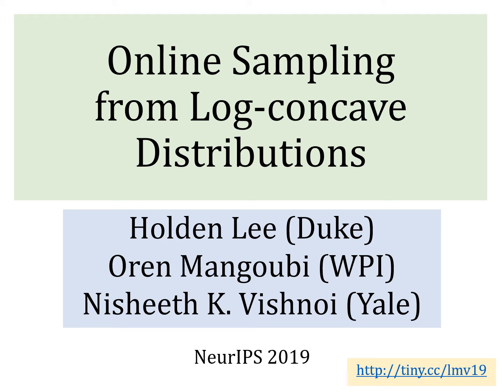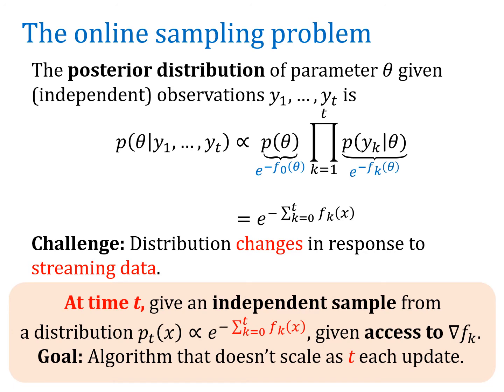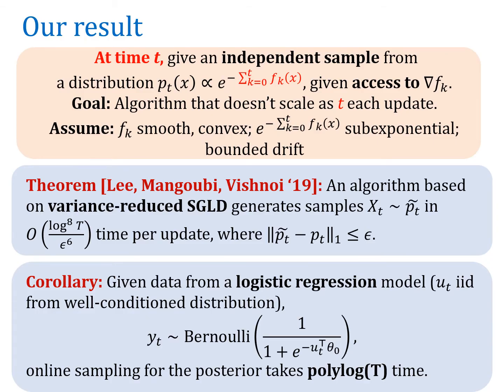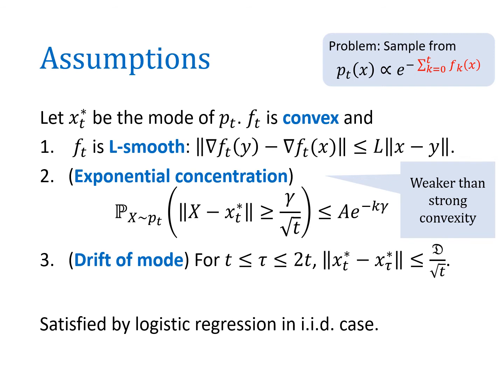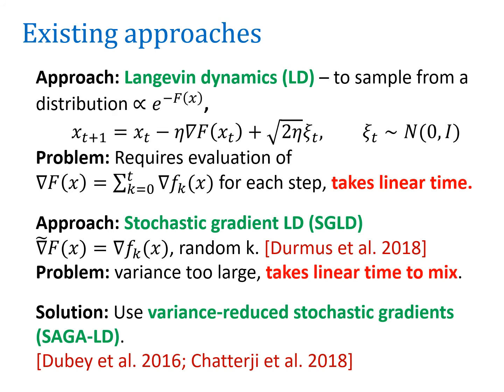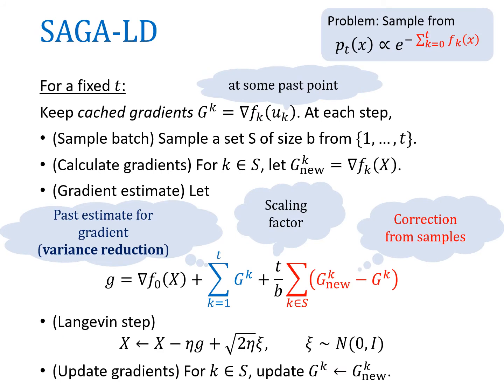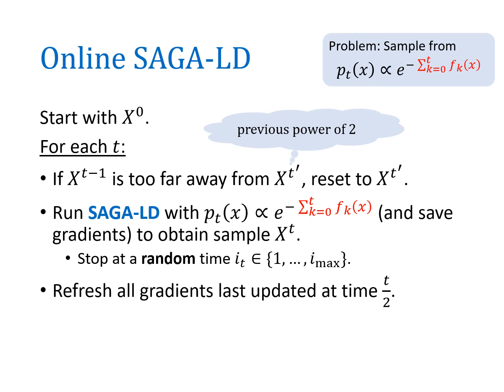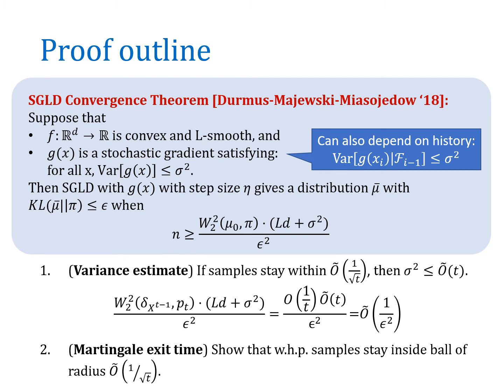Online Sampling from Log-Concave Distributions (NeurIPS 2019)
Video for the following paper:
Holden Lee, Oren Mangoubi, and Nisheeth K. Vishnoi, Online Sampling from Log-Concave Distributions. NeurIPS 2019.

Given a sequence of convex functions $f_0, f_1, \ldots, f_T$, we study the problem of sampling from the Gibbs distribution $\pi_t \propto e^{-\sum_{k=0}^t f_k}$ for each epoch $t$ in an {\em online} manner. Interest in this problem derives from applications in machine learning, Bayesian statistics, and optimization where, rather than obtaining all the observations at once, one constantly acquires new data, and must continuously update the distribution. Our main result is an algorithm that generates roughly independent samples from $\pi_t$ for every epoch $t$ and, under mild assumptions, makes  $\mathrm{polylog}(T)$ gradient evaluations per epoch. All previous results imply a bound on the number of gradient or function evaluations which is at least linear in $T$. Motivated by real-world applications, we assume that functions are smooth, their associated distributions have a bounded second moment, and their minimizer drifts in a bounded manner, but do not assume they are strongly convex.  In particular, our assumptions hold for online Bayesian logistic regression, when the data satisfy natural regularity properties, giving a sampling algorithm with updates that are poly-logarithmic in $T$.  In simulations, our algorithm achieves accuracy comparable to an algorithm specialized to logistic regression.  Key to our algorithm is a novel stochastic gradient Langevin dynamics Markov chain with a carefully designed variance reduction step and constant batch size. Technically, lack of strong convexity is a significant barrier to analysis and, here, our main contribution is a martingale exit time argument that shows our Markov chain remains in a ball of radius roughly poly-logarithmic in $T$ for enough time to reach within $\epsilon$ of $\pi_t$.